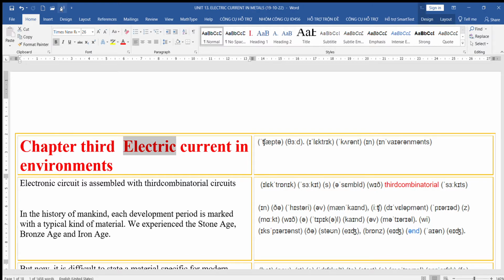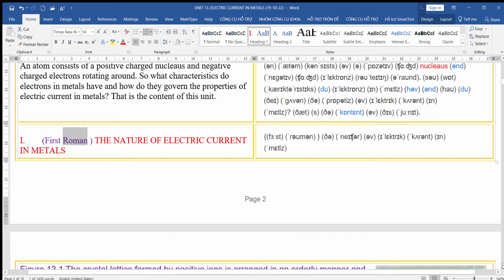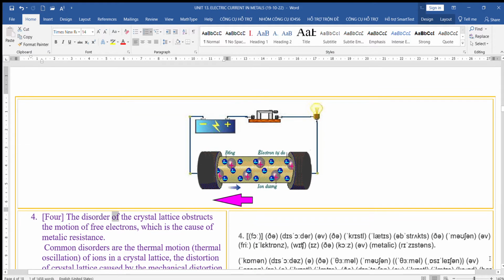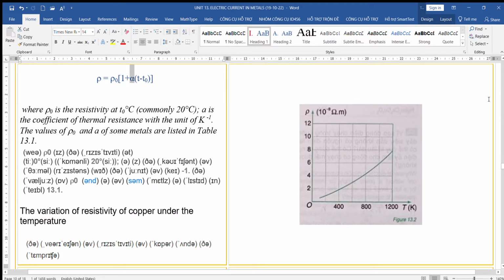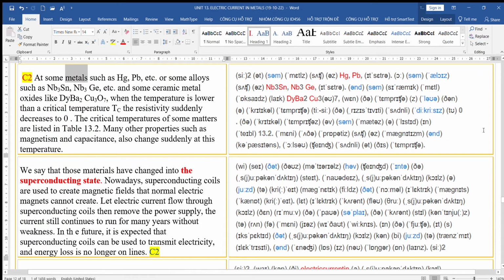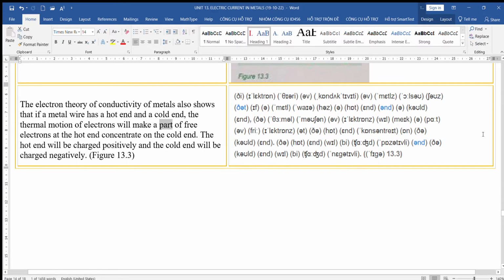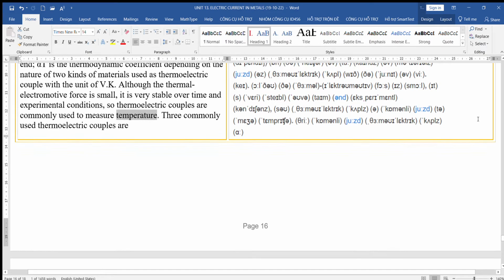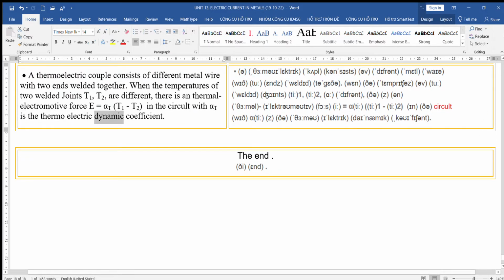UNIT 13 ELECTRIC CURRENT IN METALS 19 10 22 DAVID